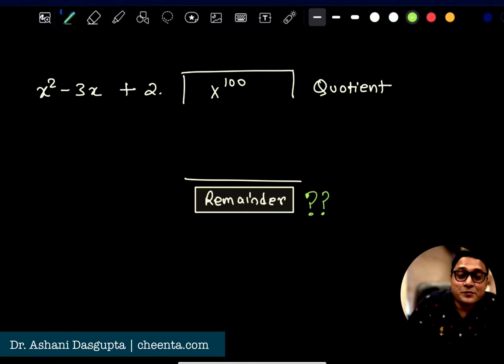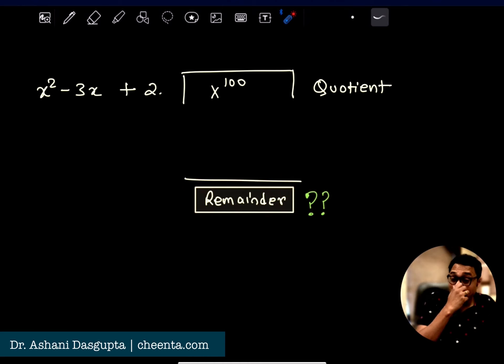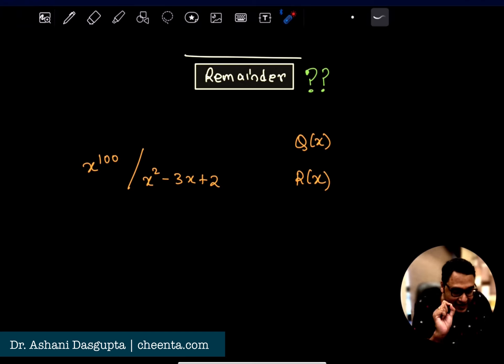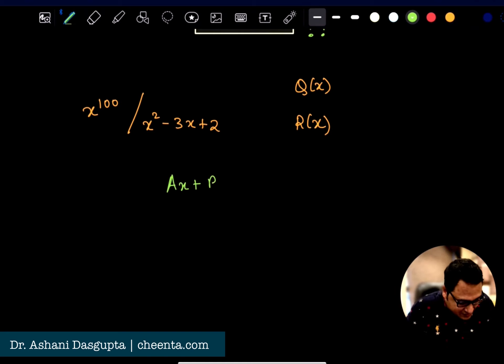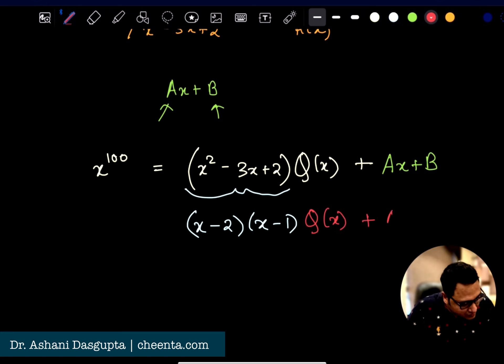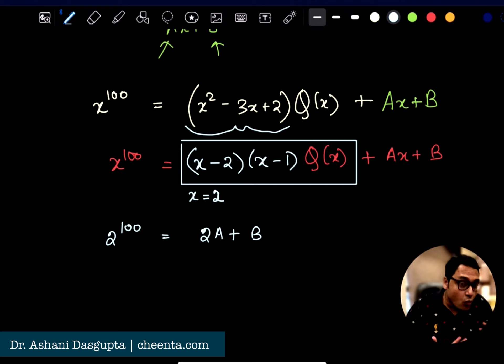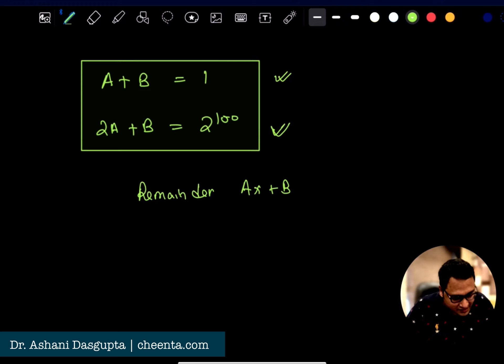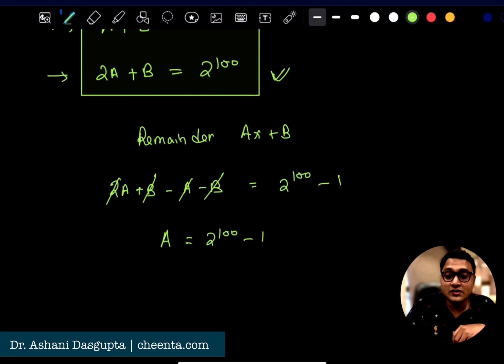How to use remainder theorem in Math Olympiad, ISI-CMI Entrance | TOMATO Objective 288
Join cheenta.com to access free resources on Math Olympiad, IOQM, AMC 10, AMC 12 and ISI-CMI Entrances

This problem from ISI BStat-BMath entrance is an example of how to use remainder theorem to solve complex algebra problems.